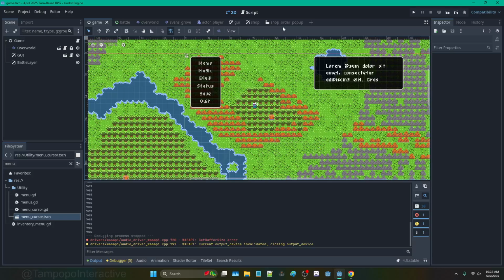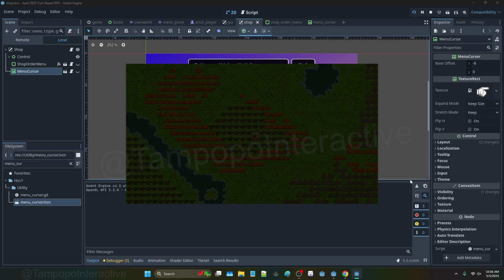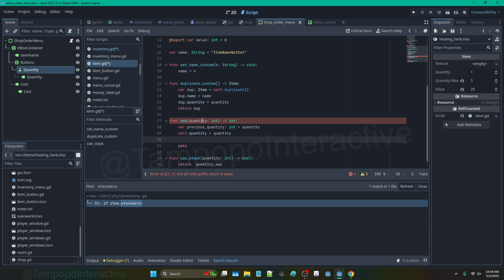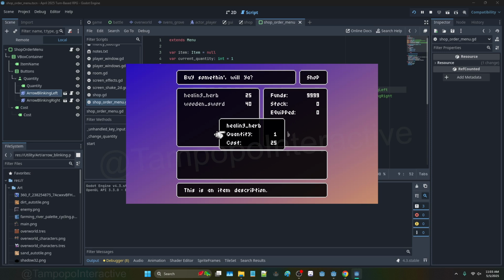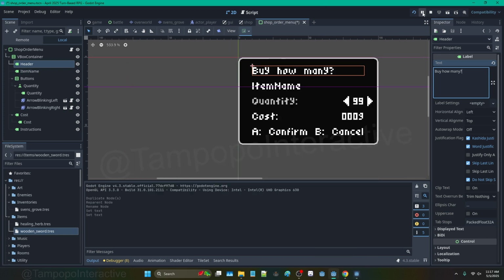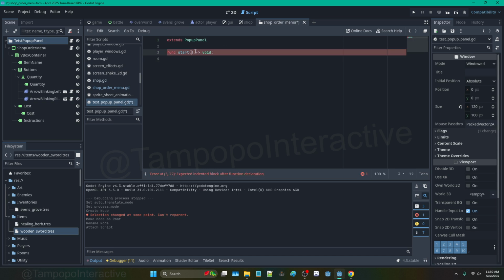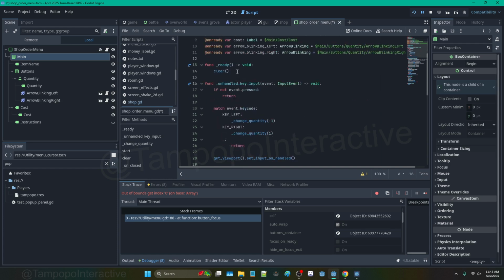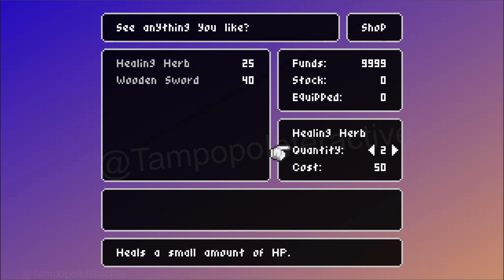Making a NEW 2D, Turn-Based JRPG in Godot 4 - Pt 8: Shop Order Menu, Items, Inventories, GUI...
In this video, I continue working on a new role-playing game project in Godot 4. This game features a forward-facing battle view in the style of Dragon Quest/Warrior, Earthbound/Mother, and other games.

This is intended to be a revamped version of my previous Godot 4 JRPG game and series. Please keep in mind that, as the series progresses, there will be parts where I do not commentate every step. This is because sometimes I do not want to teach while I work on games, and I also think that a pure tutorial format is not the best way to learn. Still, my intention to record all progress (unedited) of the game-making process so that you can still follow along completely.